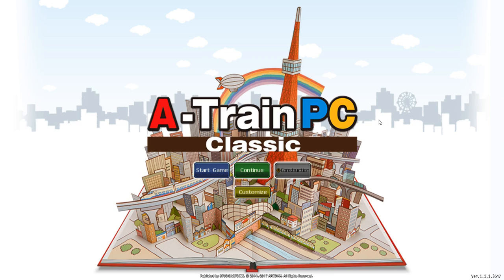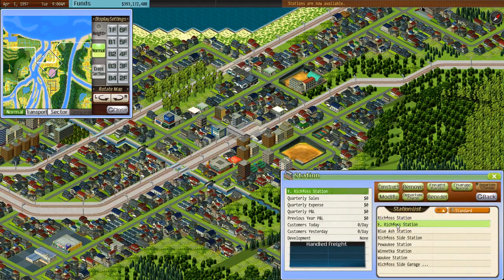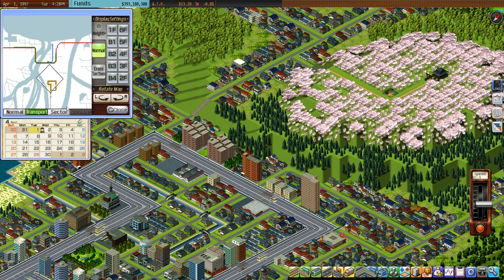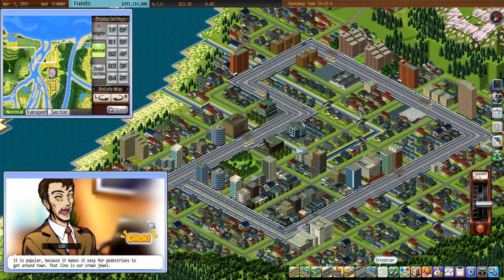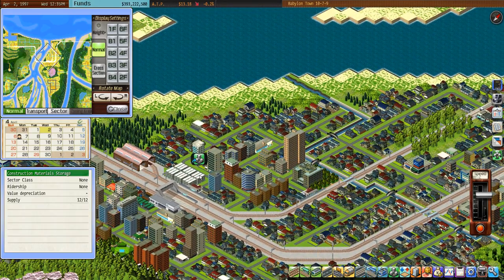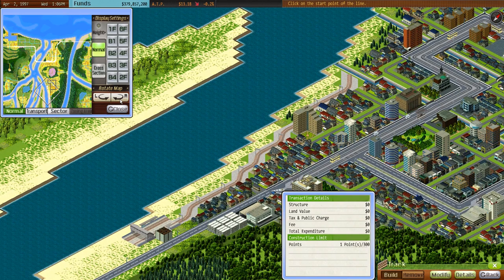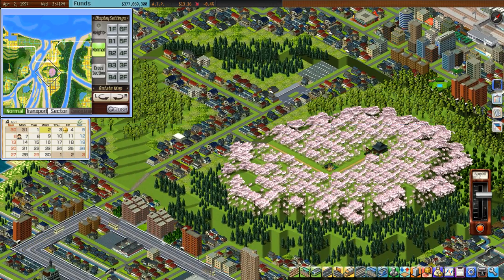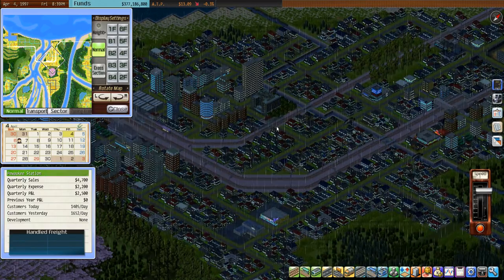A-Train Classic Gameplay Review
I'm playing A-Train Classic, a railroad management simulation by Artdink and Degica. Based on A-Train 3D, released for the Nintendo 3DS, the game features a large number of lengthy scenarios; you can create custom missions, but only if you complete the typically difficult objectives in three scenarios. There is a large amount of dialogue in the game (especially in the tutorial) that must be clicked through to advance; this leads to inadvertent mis-clicks and overall monotony. In addition, placing objects in the game can be imprecise (especially laying track) and results in a lot of do-overs. A-Train Classic has a fairly sophisticated simulation and gives a lot of information, but lacks truly useful data, such as where cargo and passengers need to actually go and where high demand lies. Trains, buses, trucks, and streetcars can be purchased, along with their respective stations and tracks. If multiple stations are positioned on the same path, however, all vehicles assigned to that path must visit every station (changing the order of station visits, or even simply skipping a station, is not allowed): a very strange restriction. Other tasks include purchasing land, buying businesses to increase customer use of your stations, researching projects, and buying and selling stocks. Still, odd limitations and a less than helpful interface make A-Train Classic difficult to recommend.